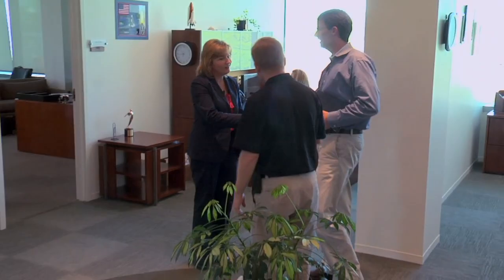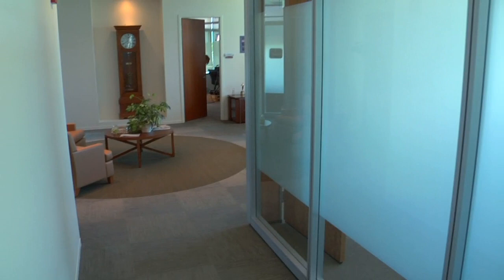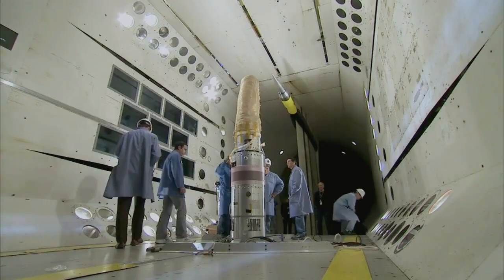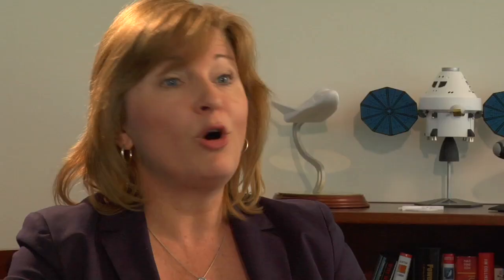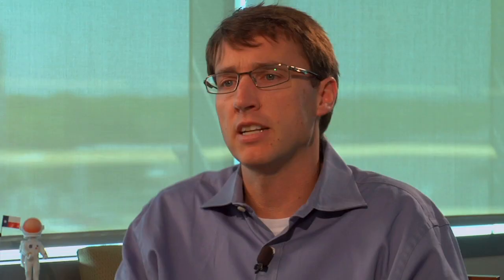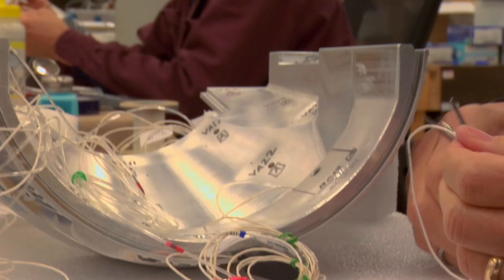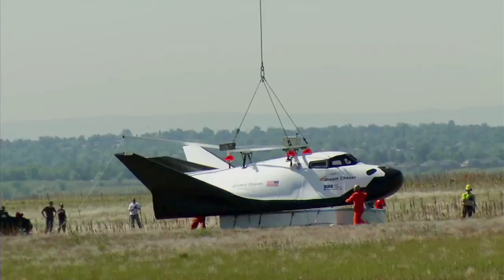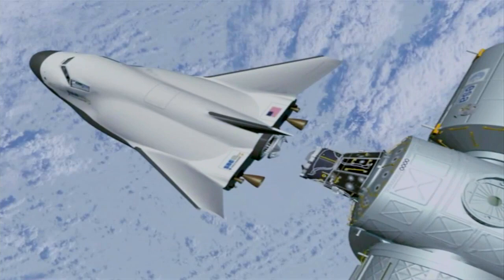NASA EDGE: Lesa Roe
NASA EDGE, or at least part of the NASA EDGE team, interviews Lesa Roe about NASA Langley's role in human Space exploration.